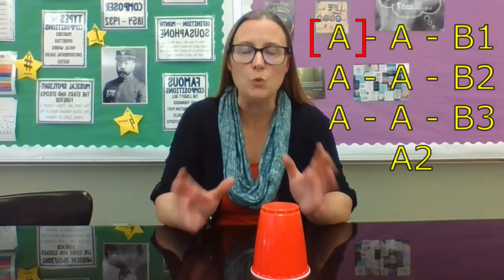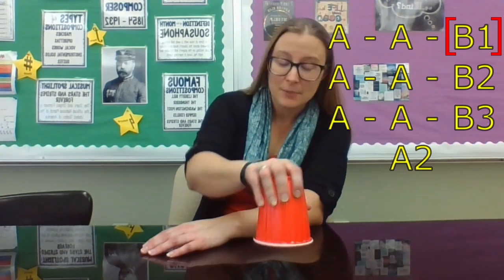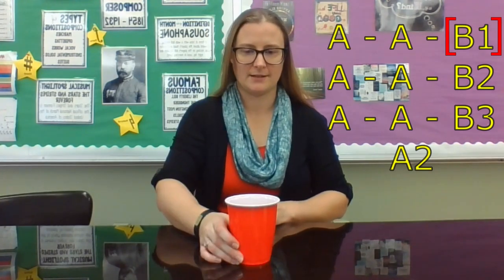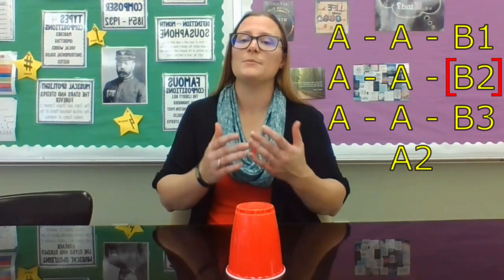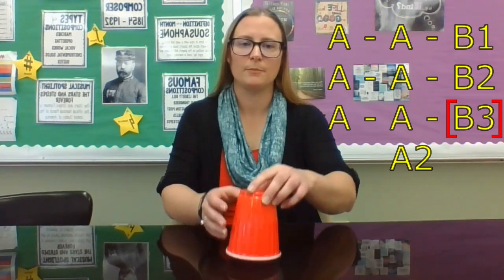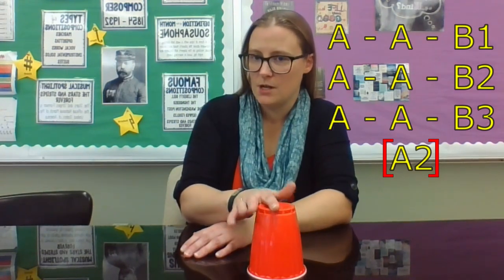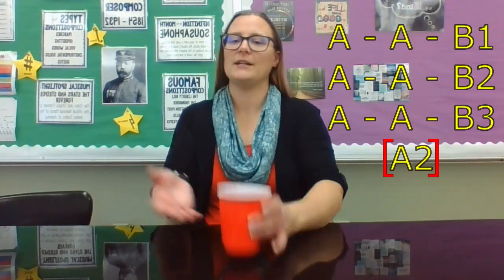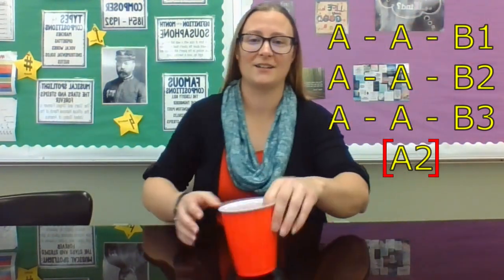Hot Chocolate cup routine tutorial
This is the step-by-step tutorial of my "Hot Chocolate" cup routine.